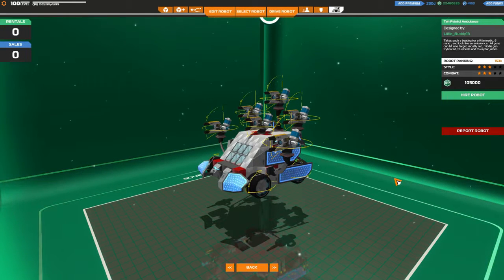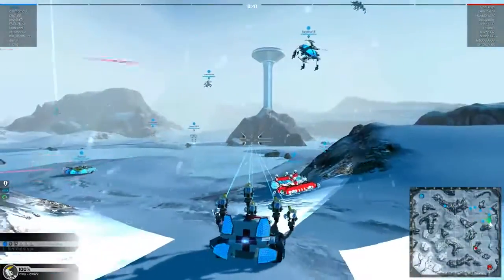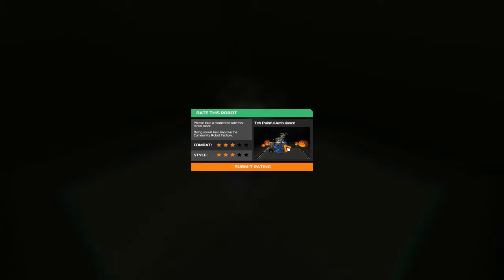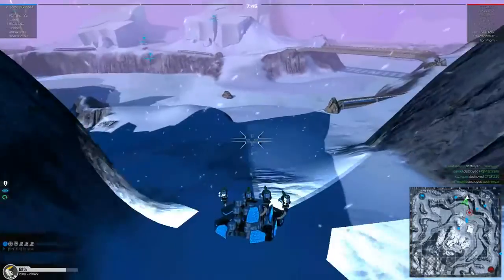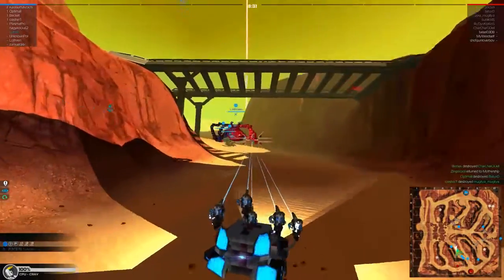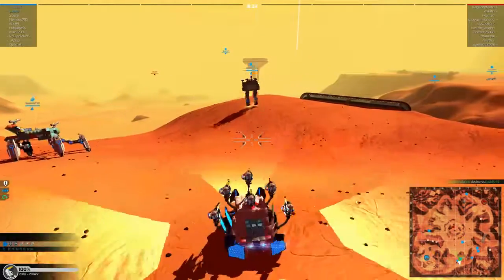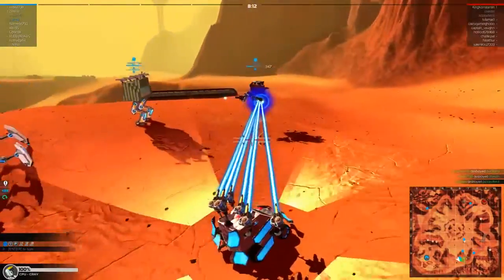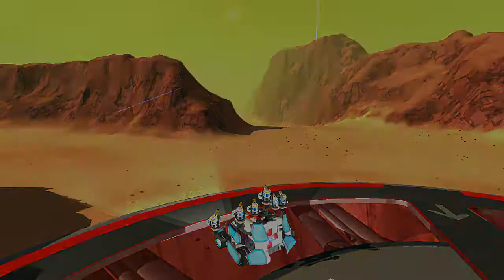Robocraft |Factory Fun| Part 8 | Teh Painful Ambulance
A suprisingly good and sturdy mini ambulance medic, but as a medic.. lets ask ourselves the important question, can we kill someone today?

Bot used: Teh Painful Ambulance           user: Little_Buddy13